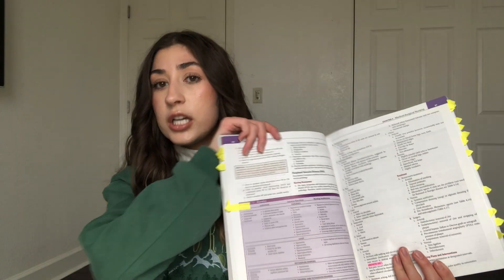How I Studied for Pharmacology Class & HESI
Hello! I hope this video helped you, please leave any questions in the comments!

NCLEX Comprehensive Guide - Evolve writes the HESI exams so their guide is useful if you take exit HESIs

Pharm Flashcards

Say hi on insta @futurenursekhadija and tiktok @khadija.roberts

xxKhadija
About me:
Age: 24
Program Type: ABSN
Grad date: 2023
Living in: San Diego